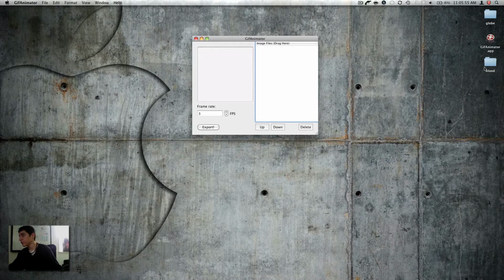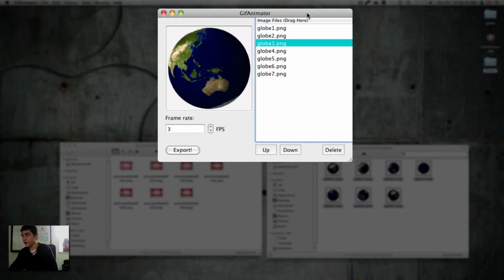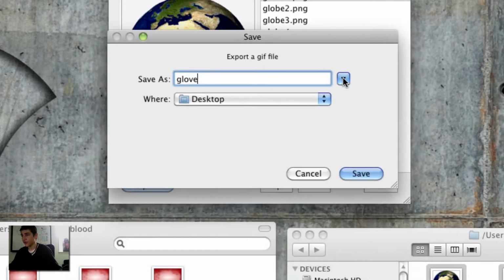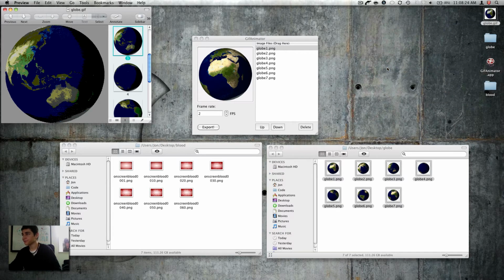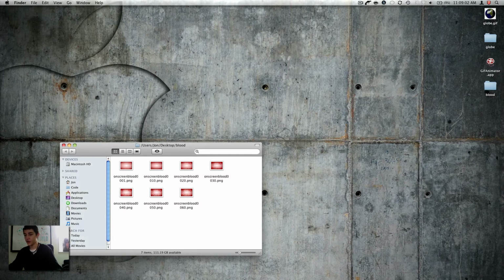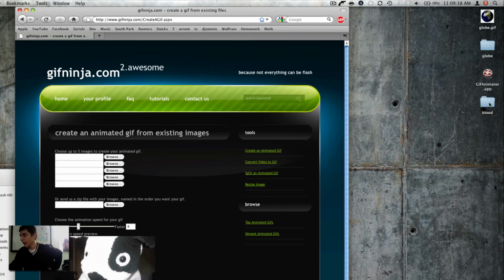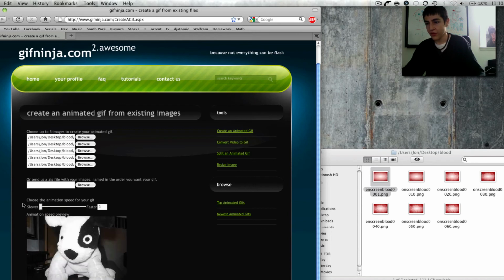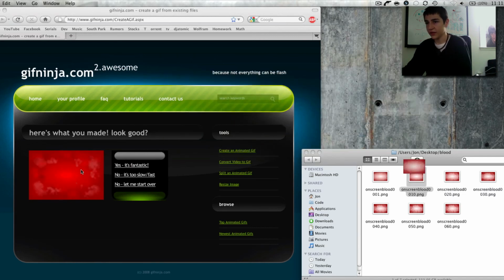How to make Animated GIFs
Jon shows you how to use an app we made to animate GIFs on the mac.